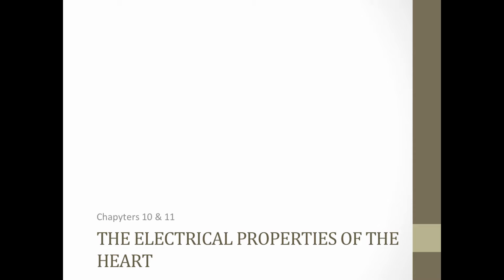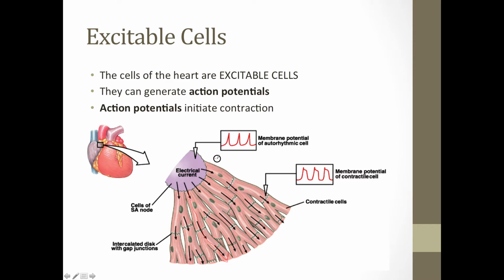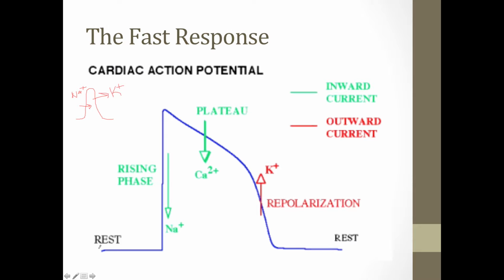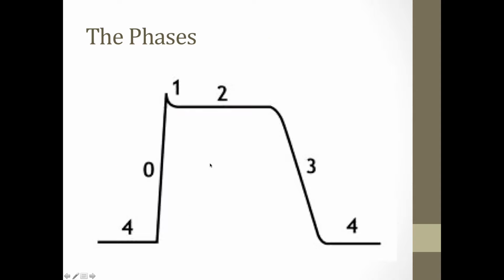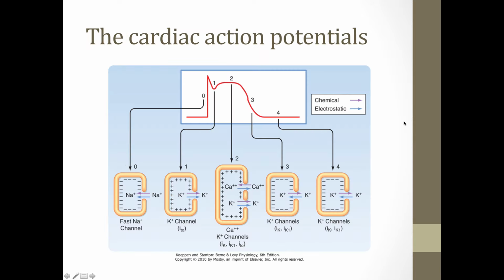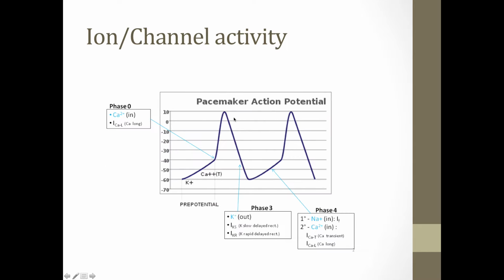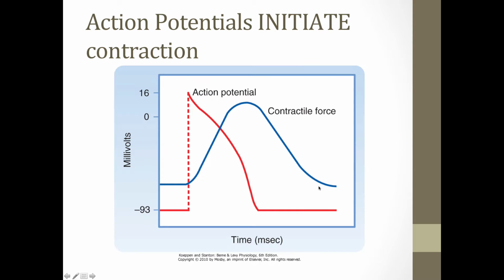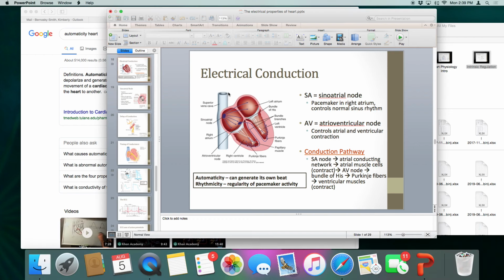Physiology: the cardiac action potential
Let's learn about the cardiac action potential! We'll go through cardiac contraction starting with the nodes, waves of contraction, and the cardiac action potential. You'll find phases of the action potential with corresponding ion channels open/closed during each; in both the nodes and cardiac muscle. EKG's measure the spread of action potentials through certain areas, so you'll know what you're looking at. More importantly, you'll understand how important calcium, potassium, and sodium are to the overall function of the heart, and can predict what imbalances of these electrolytes do to cardiac activity.